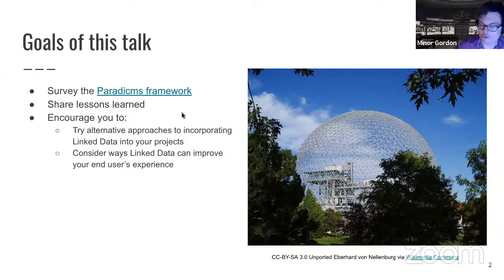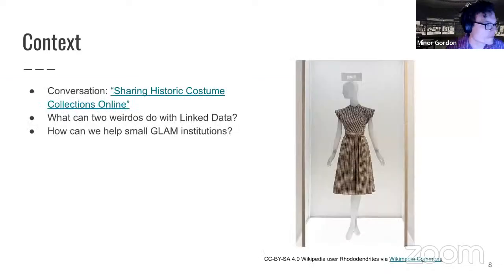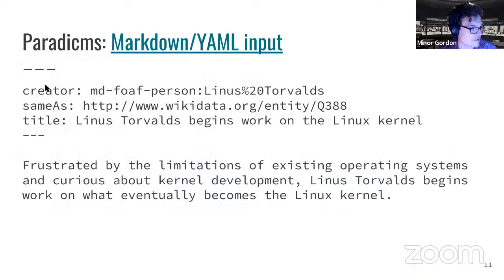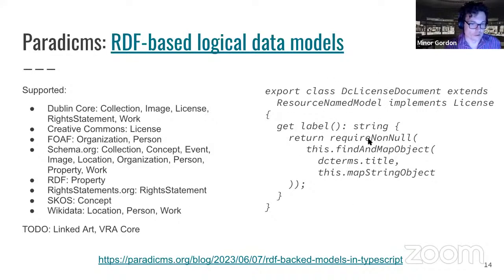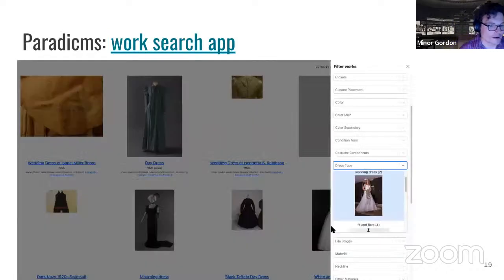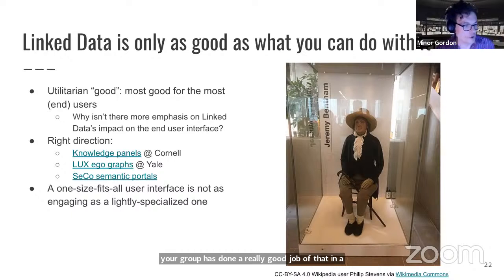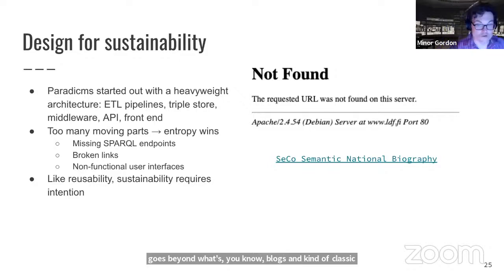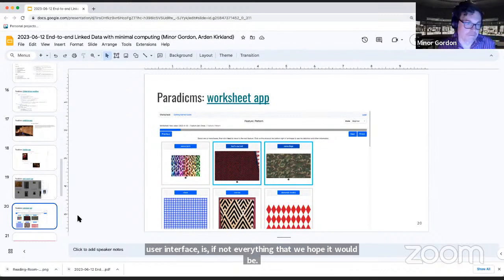End-to-end Linked Data with minimal computing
Wednesday, July 12, 2:00 pm - 2:30 pm ET